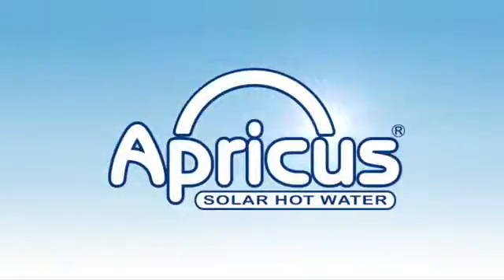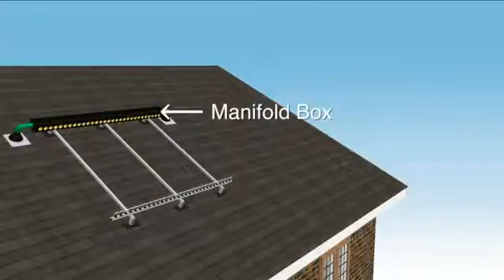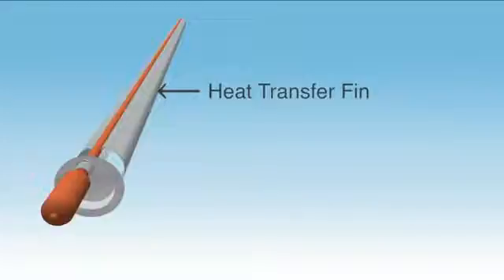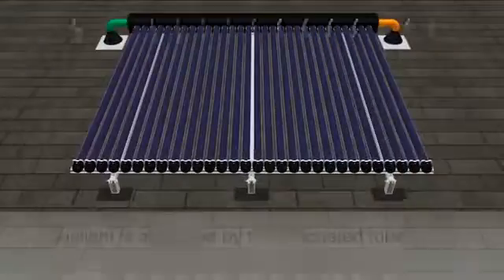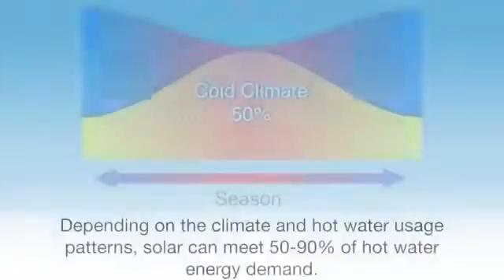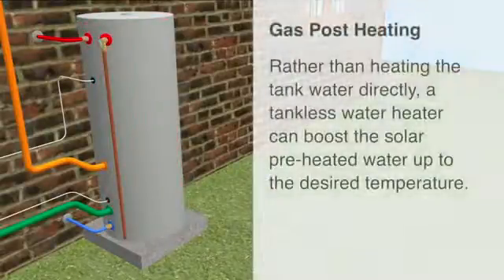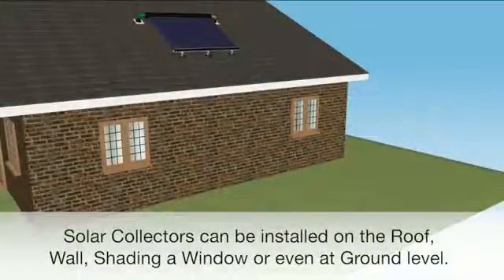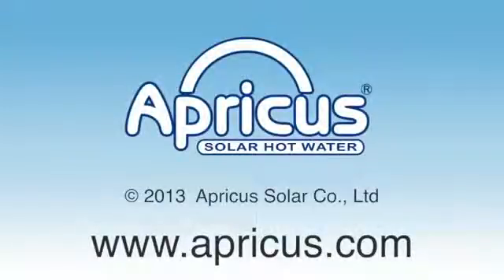GEM Energy Australia - Apricus Solar Hot Water System Overview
GEM Energy Australia - Solar overview including evacuated solar collector design, solar hot water system operation as well as collector installation guidelines.